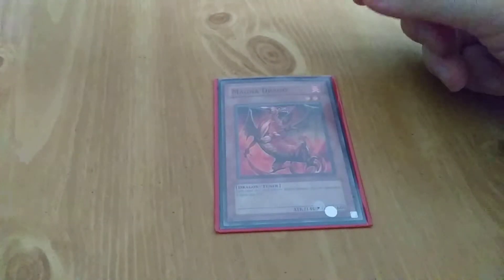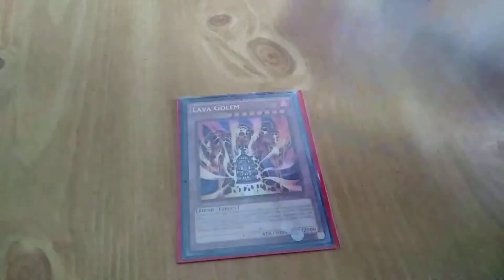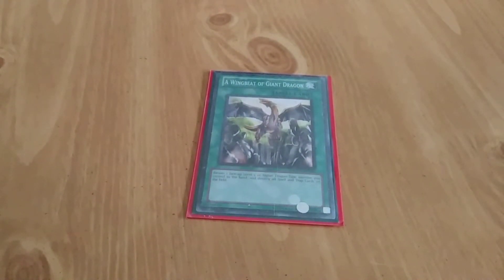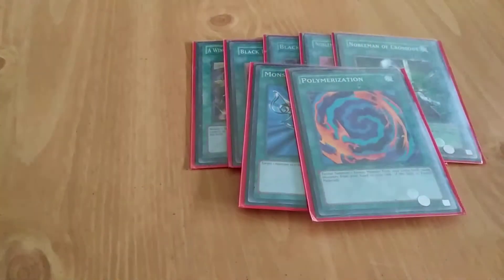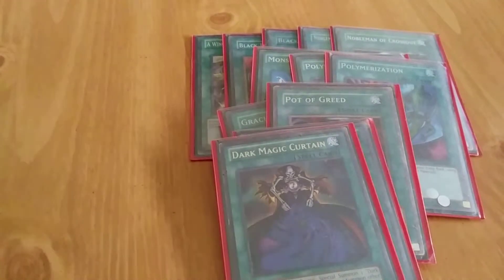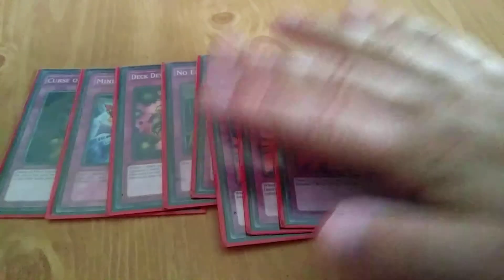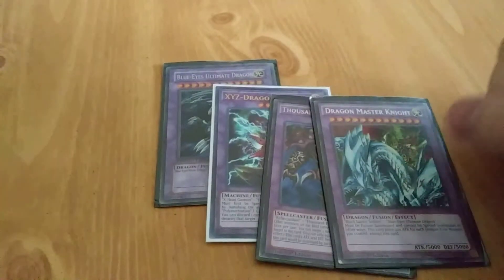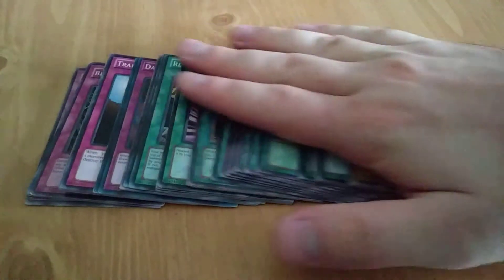Yugioh deck profile